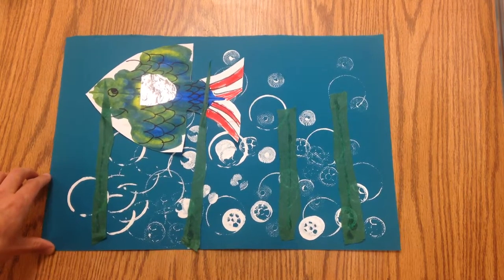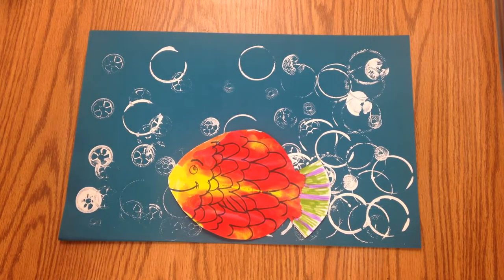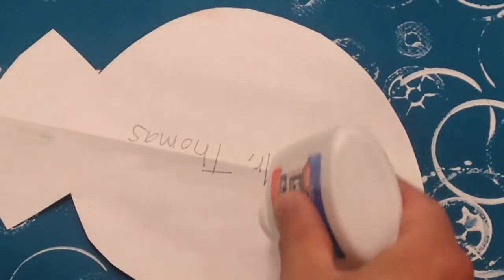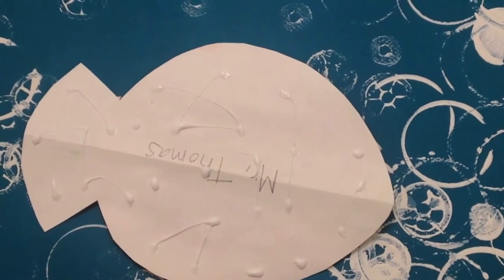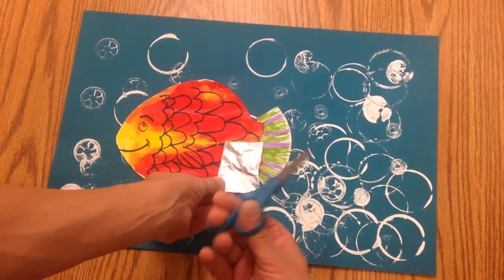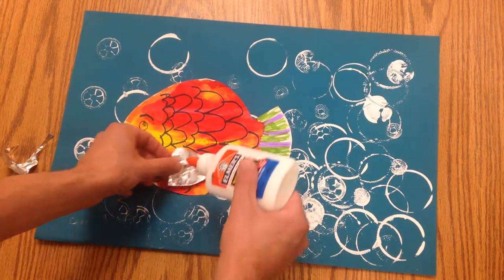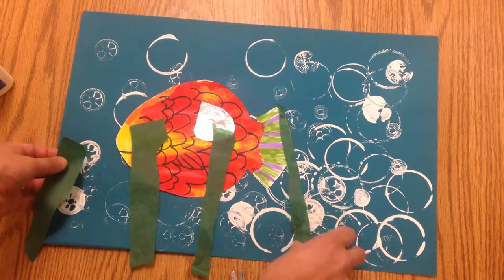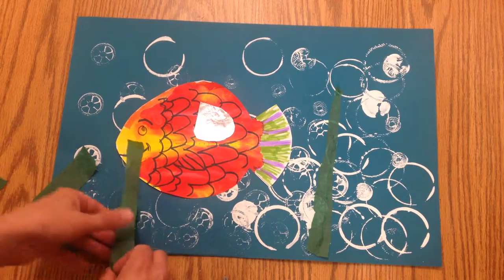Assembling the Rainbow Fish Picture